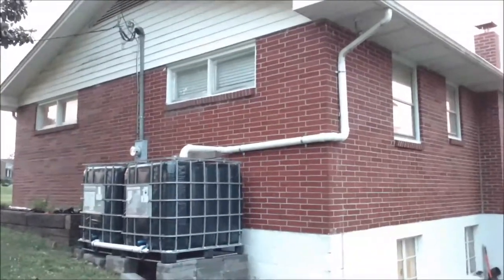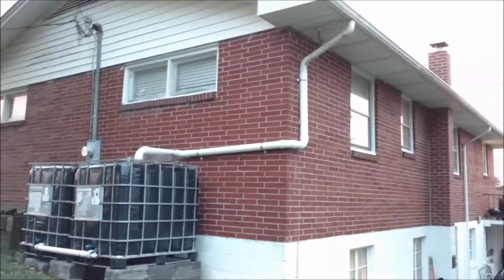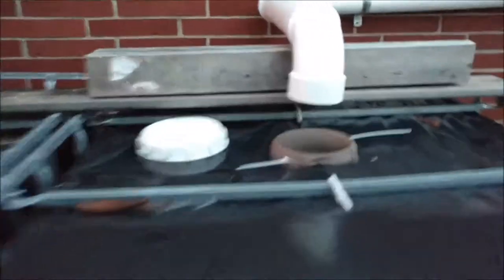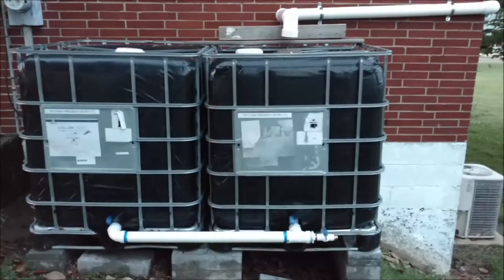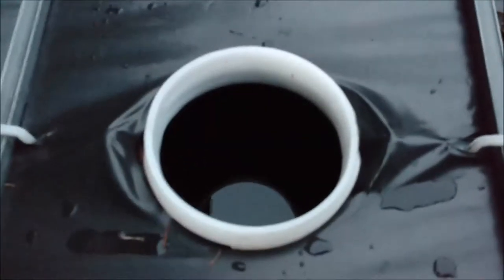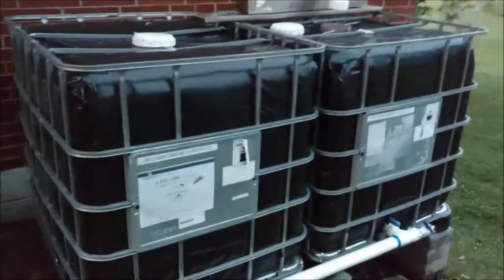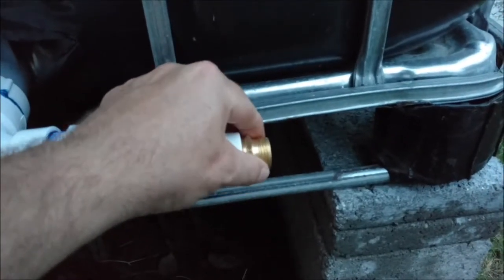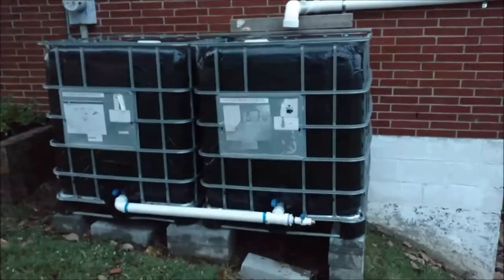Rain Conservation / Rain Barrel / Above Ground Cistern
Conserving rain water for my garden instead of using "treated" city water. Our city water (chlorine flavored cool-aid) tastes awful. We never consume it, cook with it or even use it in our garden.